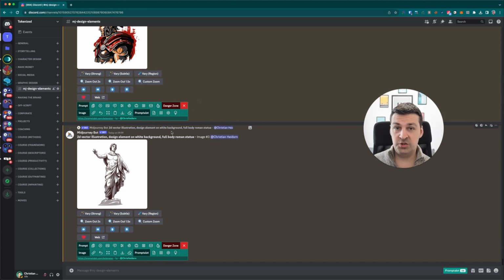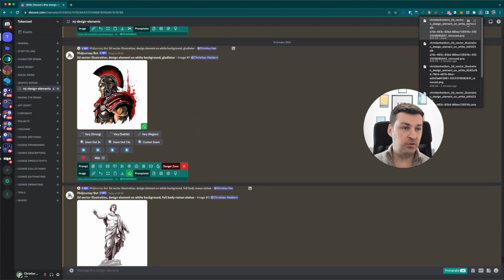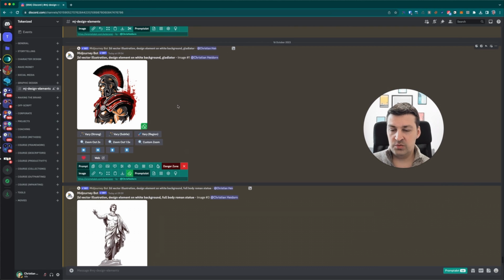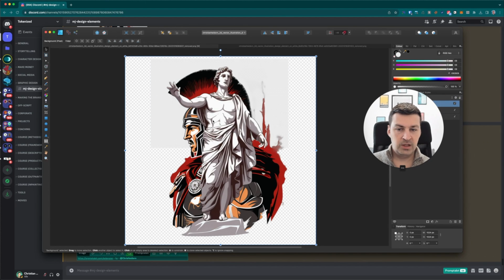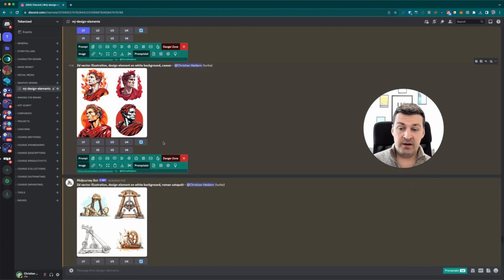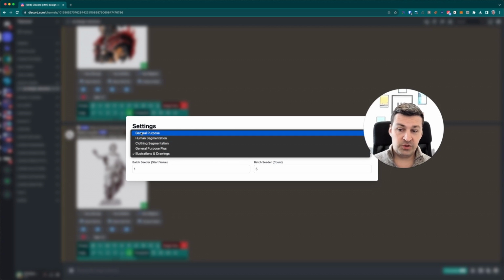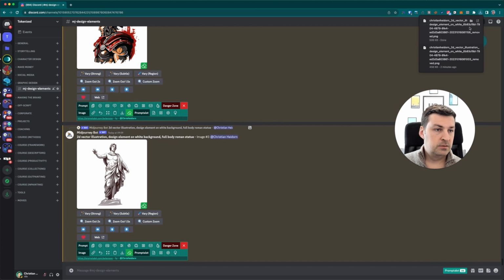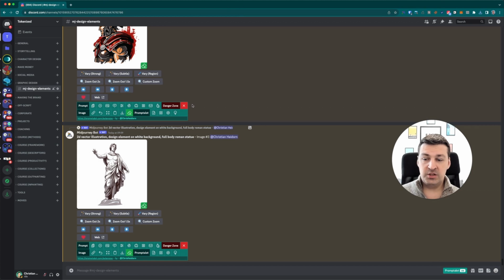Remove Background in Midjourney – Promptalot PRO Features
Promptalot is an online platform for organizing, managing, and archiving your prompts and images for Midjourney. It comes with a helpful Chrome browser extension that saves you time and money while using Midjourney inside Discord and other environments.

This video is part of an educational video series that teaches you how all of the individual features of Promptalot work as well as what benefits you gain from using them.

In this particular video, you'll learn how to use one of Promptalot's most valuable PRO features: Remove Background. The "Remove Background" feature allows you to easily remove the background of an upscaled image. This is particularly useful for people who work in the print-on-demand space or anyone who uses Midjourney to create individual graphics assets. The feature can be configured to use 1 of 5 different models that are optimized for different types of images. Although the feature will not always produce perfect results, it has the benefit of offering unlimited removals. This is very different from other services that charge you by image or credits.